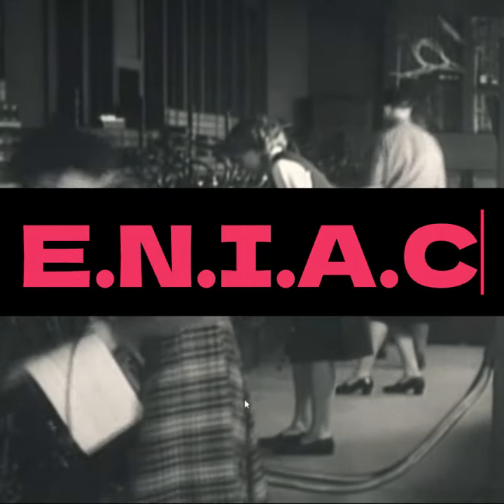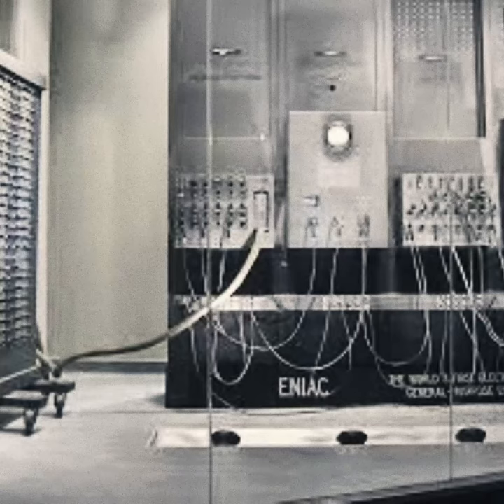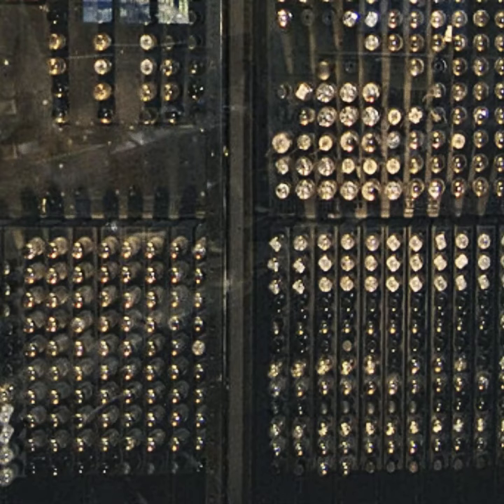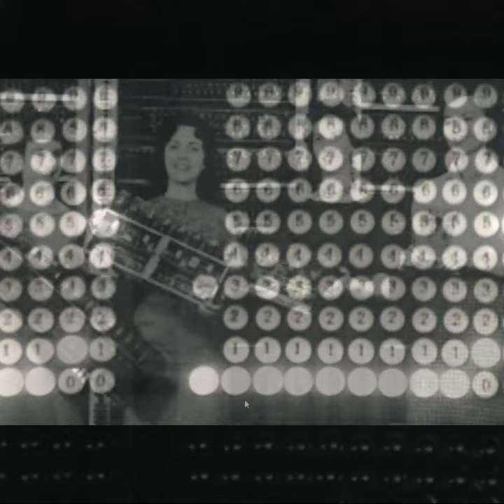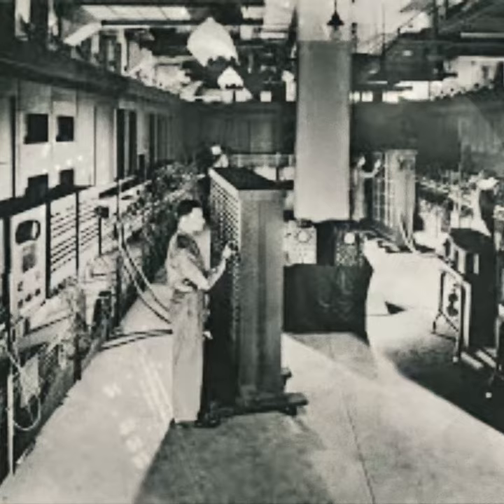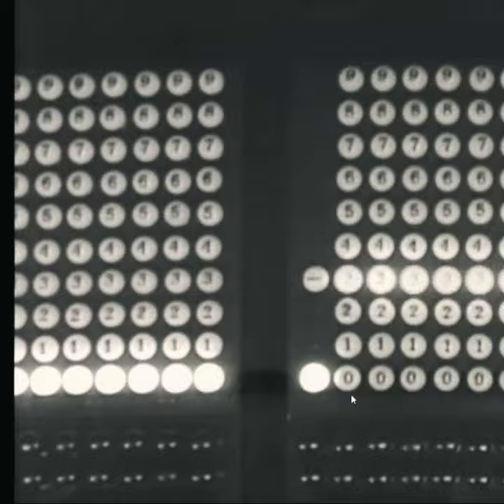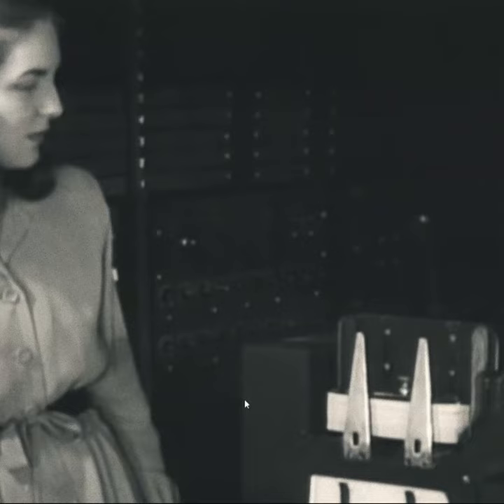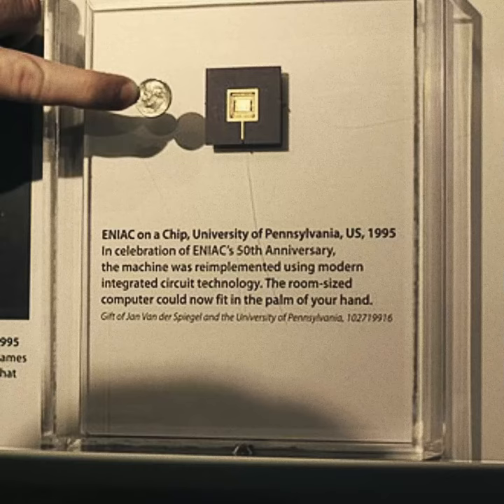eniac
Join us on an exhilarating journey back in time as we dive into the fascinating world of the Eniac, the first ever electronic computer. In this captivating YouTube video, we explore the groundbreaking achievements and remarkable story behind this revolutionary machine.

Discover how the Eniac, short for Electronic Numerical Integrator and Computer, paved the way for modern computing as we know it today. We uncover the origins of this colossal machine, designed and built during World War II, and delve into its incredible capabilities and limitations.

Our video takes you through the intricate inner workings of the Eniac, showcasing its massive size and the ingenious engineering that brought it to life. Witness its mind-boggling speed at number crunching, revolutionizing fields such as artillery trajectory calculations and scientific research.

We also shed light on the brilliant minds behind the Eniac, highlighting the contributions of its creators, John W. Mauchly and J. Presper Eckert. Learn about the challenges they faced in designing and programming this groundbreaking machine and how it set the stage for future advancements in computing.

But it doesn't stop there. We explore the Eniac's legacy, its impact on the world of technology, and how it paved the way for the development of modern computers. Discover the Eniac's influence on subsequent innovations and the profound changes it brought to various industries.

Whether you're a history buff, a tech enthusiast, or simply curious about the origins of computing, this YouTube video is a must-watch. Join us as we unravel the captivating tale of the Eniac, a true marvel of human ingenuity that shaped the digital age we live in today. Don't miss out on this incredible journey through time and technology.